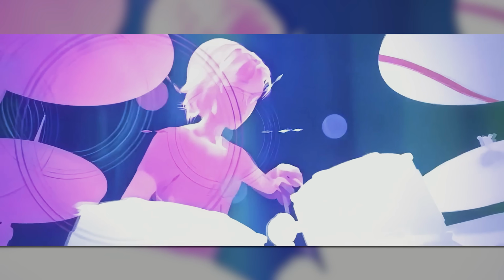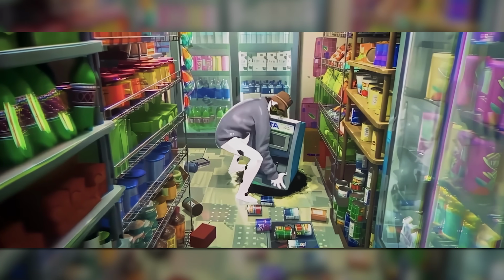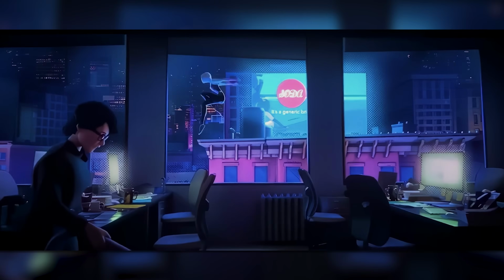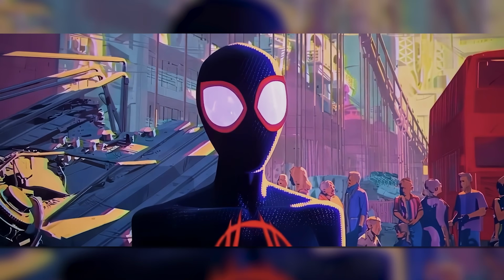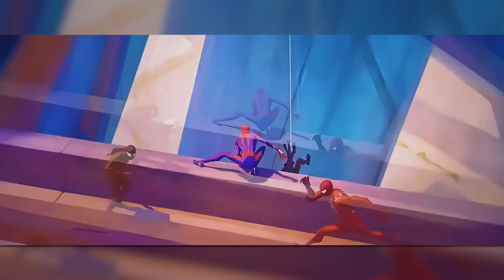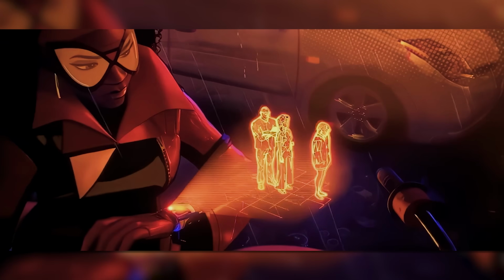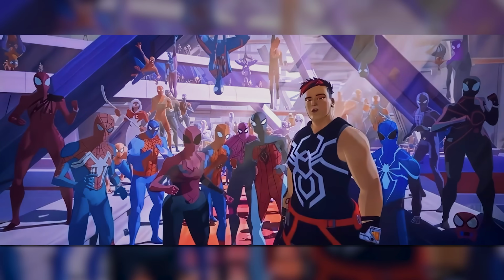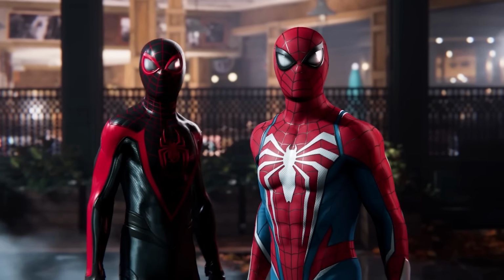The Complete Spider-Man: Across the Spider-Verse Breakdown | Channel Frederator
Oh shoot, did you just make it in here from another universe? Perhaps you interfered with a canon event, and now you’re on the run? Don’t worry, we’ve got a full breakdown of Spider-Man: Across the Spider-Verse to teach you the ins and outs of multiversal travel, and the obvious pitfalls (or should I say SPOTS) to avoid. We’ll take a look at the many plotlines, easter eggs, cameos, and more as we figure out exactly where Miles is and what he should be doing about his predicament.

Things are gonna get weird, and beyond that pretty spoiler-y. So take this as your warning, if you don’t already know what you’re in for, you might want to get your butt down to a theater before it’s too late to see it on a big screen! Trust me, you’ll want to see it on a big screen.

Cartoon Hangover: @CartoonHangover
The Leaderboard: @TheLeaderboard
Get In The Robot: @GetInTheRobot
Cinematica: @StanLeeUniverse

Producer: @AmagiPublishing (@TheAmagiYT)
Narrator: @Keegan Hughes
Writer: @Keegan Hughes
Editor: @Imubi5
Thumbnail: @Alexandria Batchelor

Channel Frederator is cartoon central on the Internet.

Remember: Frederator loves you.